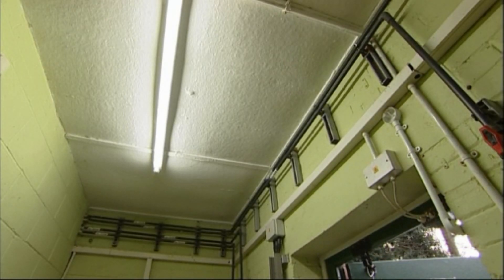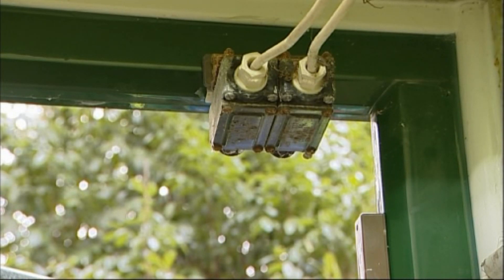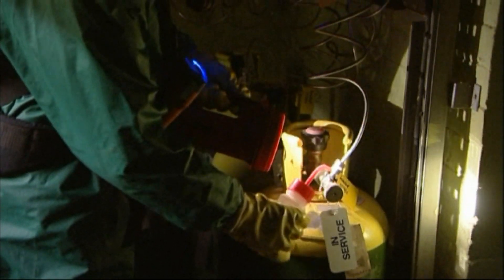chlorine gas chemical leak safety dvd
A chlorine leak response safety training DVD was commissioned by the safety team at Southern Water in Sept 2012 due to a recent chemical leak response training exercise which found inconsistencies in containment procedures.

The chlorine safety training DVD will be used by safety advisers as a key part of their updated hazardous chemicals safety training, and the safety DVD was filmed on Dec 5th & 6th at three key Southern Water chemical store sites.

The Sulphur dioxide and Chlorine leak response and containment safety training DVD outlines the appropriate safety procedures to be followed during various chemical leak scenarios.